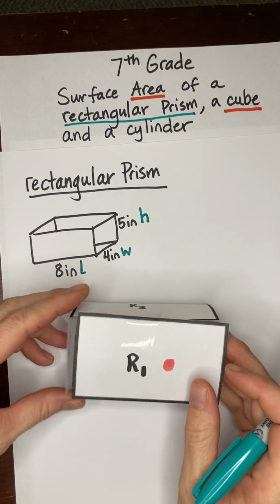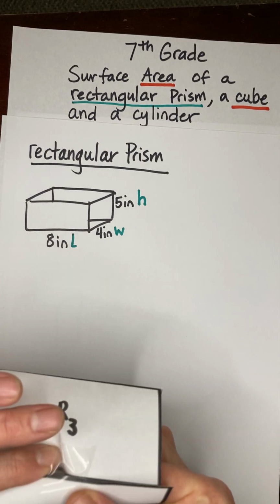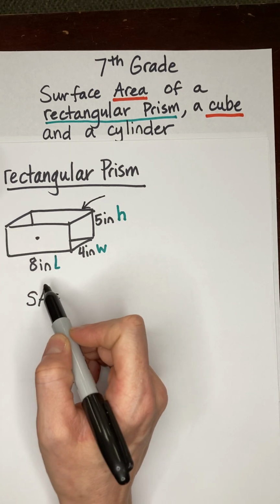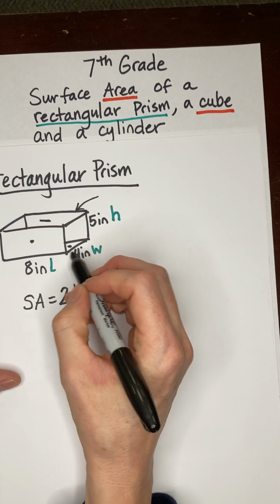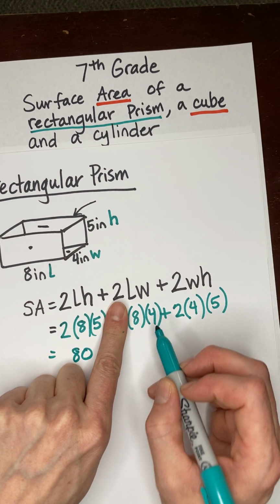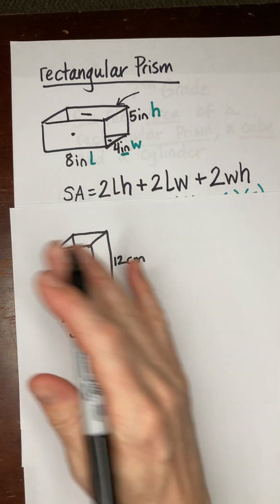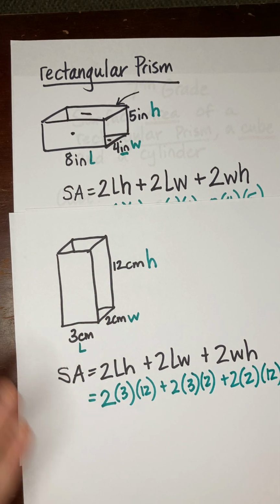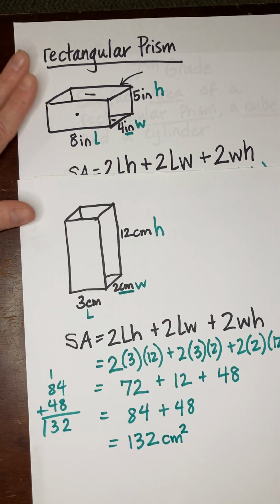7th Grade | Surface Area of a Rectangular Prism